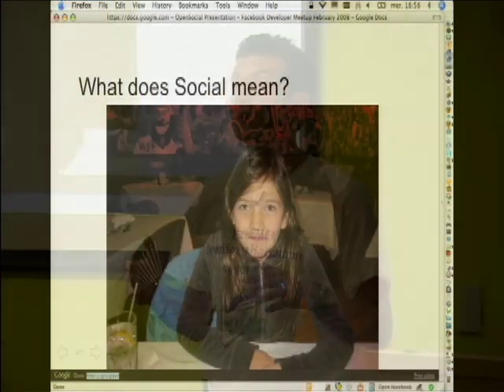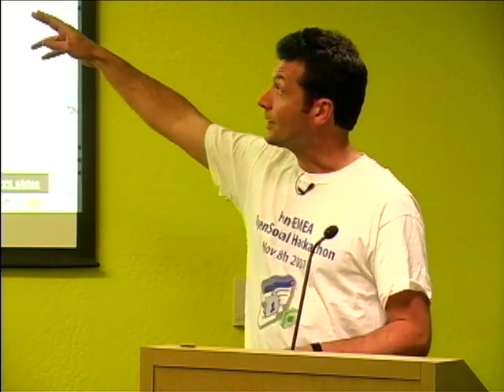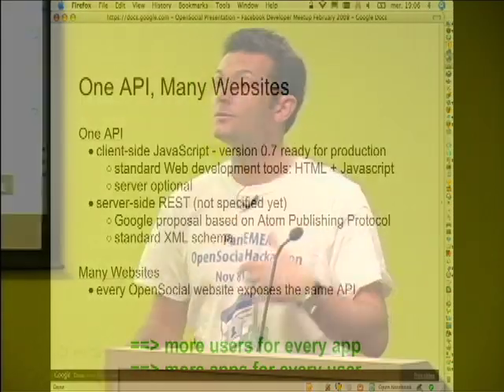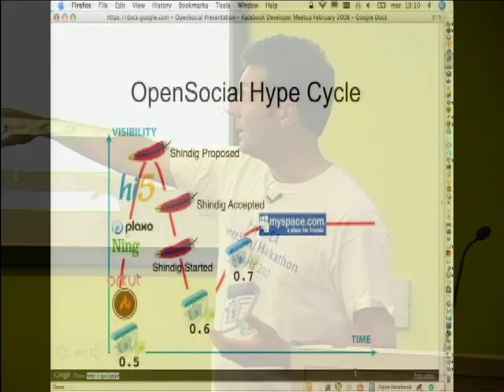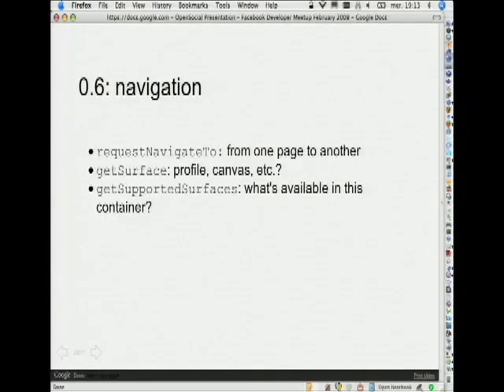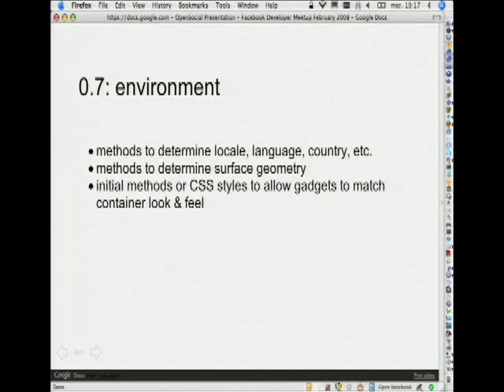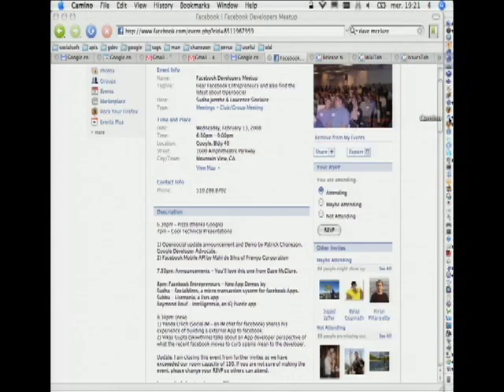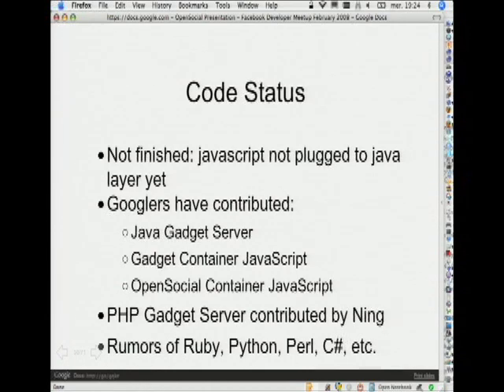OpenSocial @ Facebook Application Development Meetup 2/13/08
Patrick Chanezon from Google discusses the latest updates on OpenSocial.  He uses the Gartner Technology Hype Cycle to explain where various parties have been working on OpenSocial over the past few months.  With major milestones such as the establishment of version 0.7 of the OpenSocial API and the launch of MySpace Developer Platform it's time start coding.